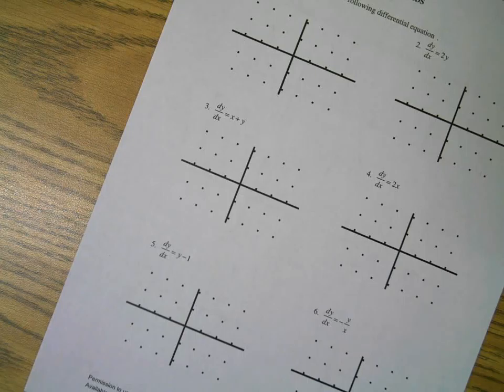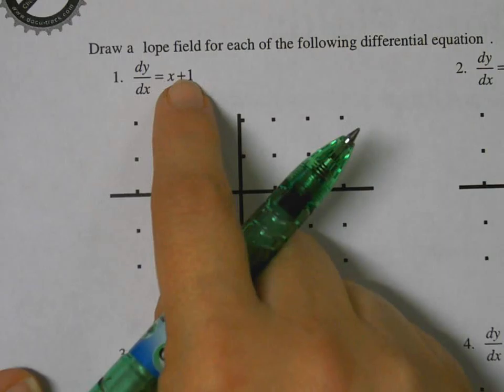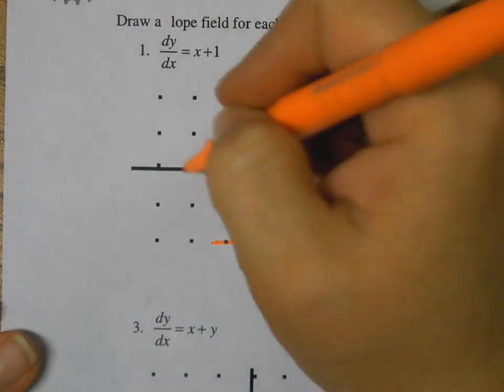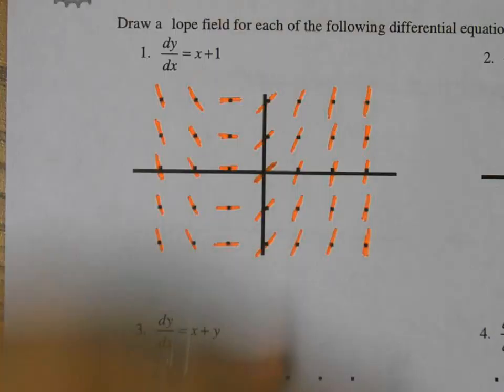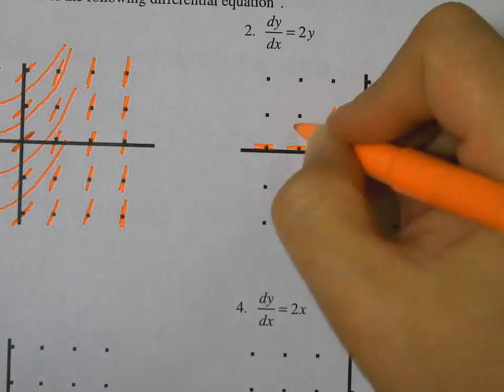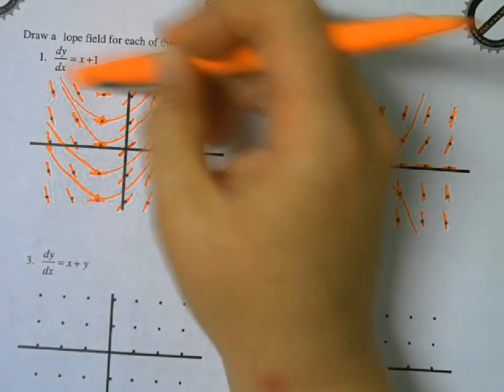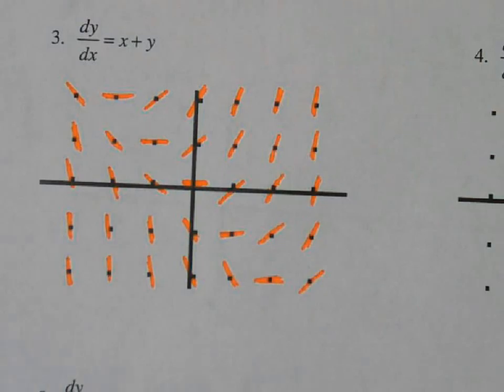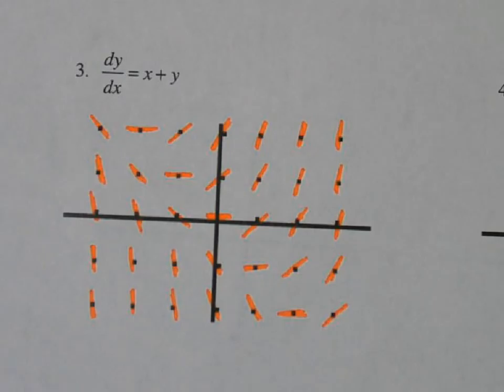Slope Fields 4/20/16_0